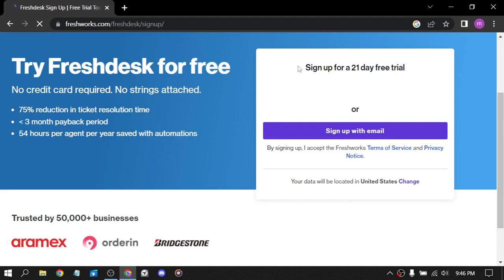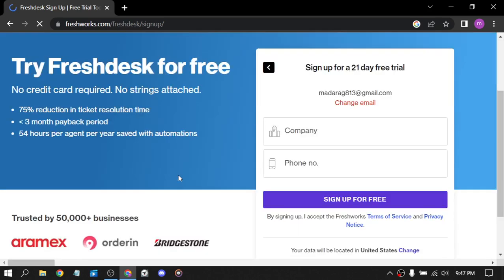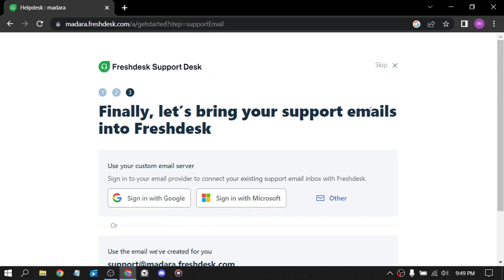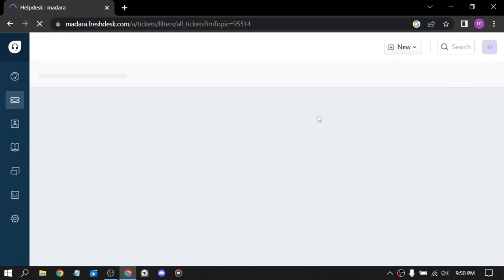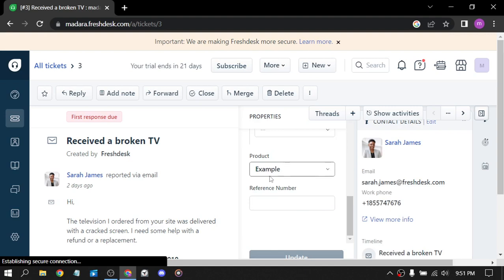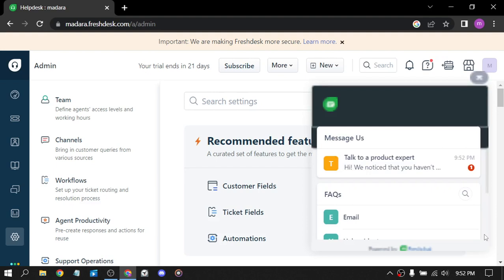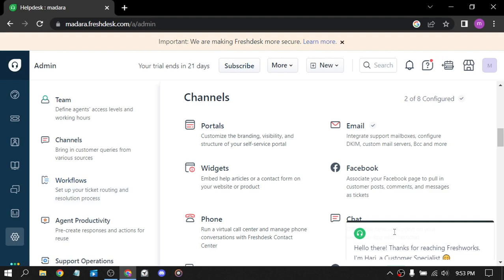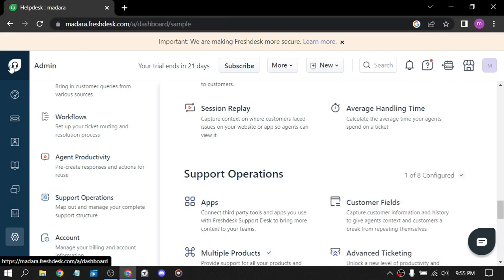Freshdesk Review: How to Streamline Your Customer Support Process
in this video we discuss :

Learn how Freshdesk can help you provide exceptional customer service with its intuitive interface, automation tools, and robust reporting capabilities. Read our comprehensive review to see how Freshdesk can improve your team's efficiency and customer satisfaction.